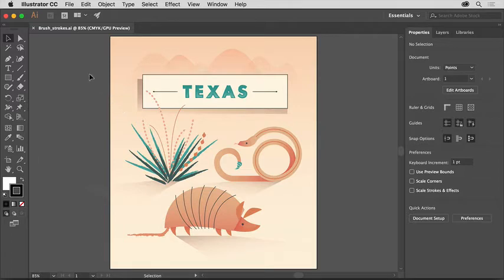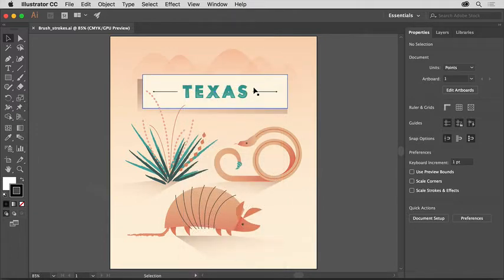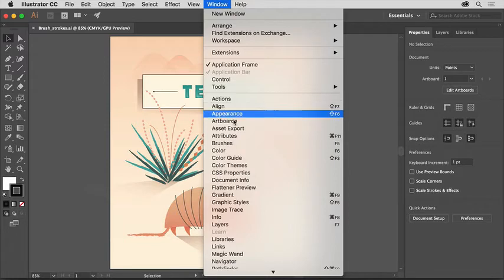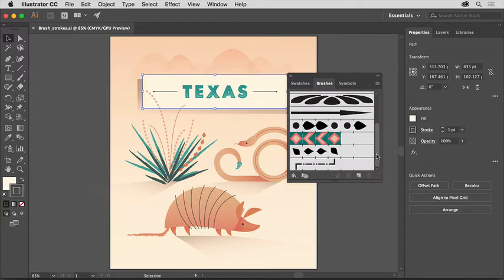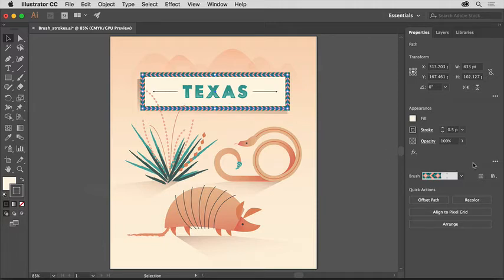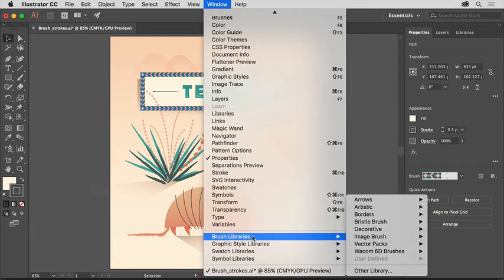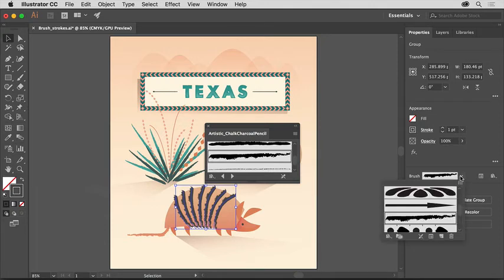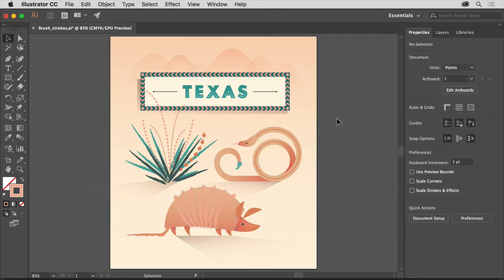Illustrator Image Effects Basics | Adobe Illustrator CC tutorials | Add creative brush strokes